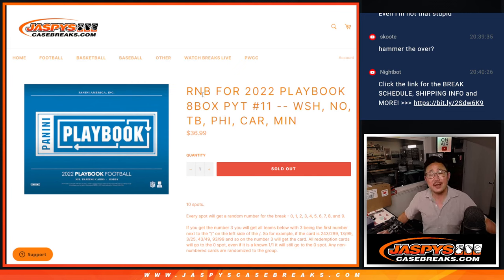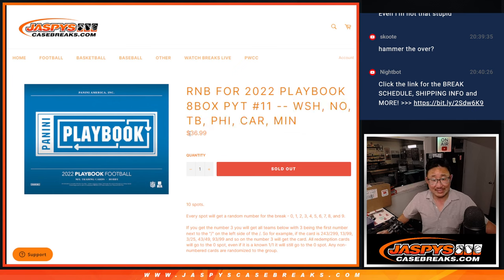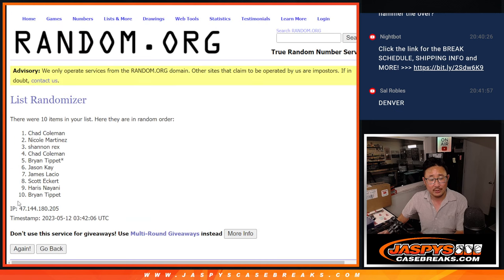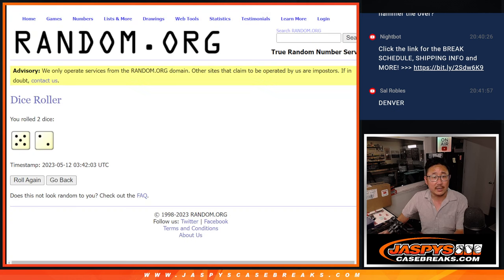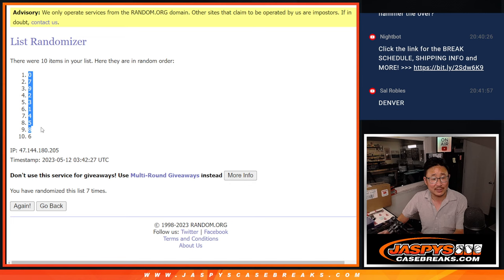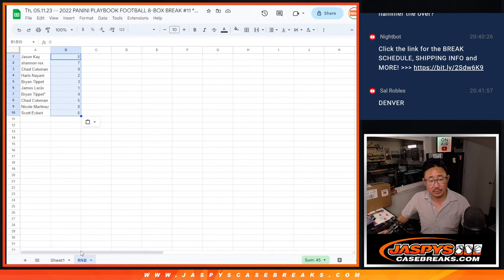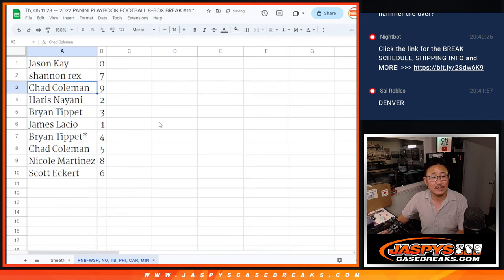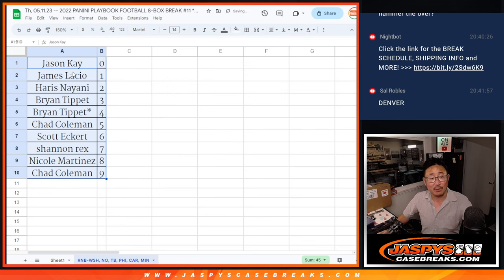RNB -- Th, 05.11.23 -- 2022 PANINI PLAYBOOK FOOTBALL 8-BOX BREAK #11 *PYT*